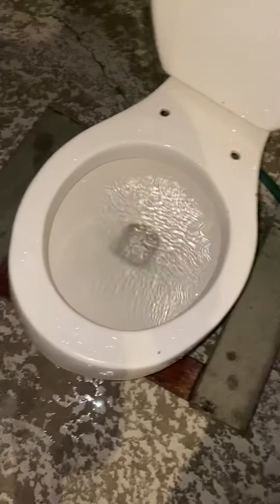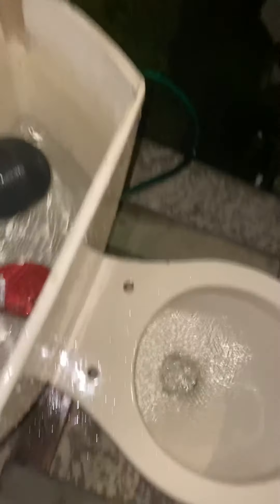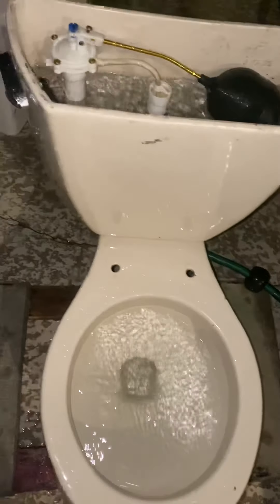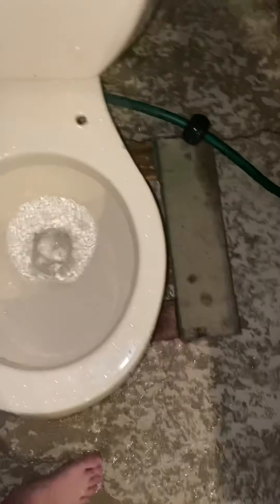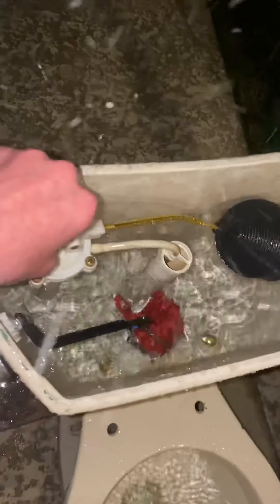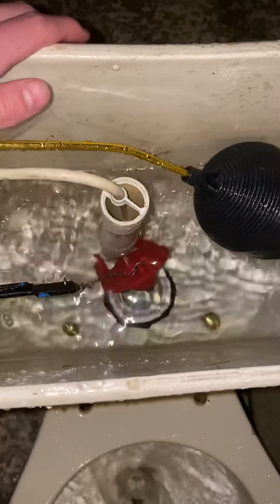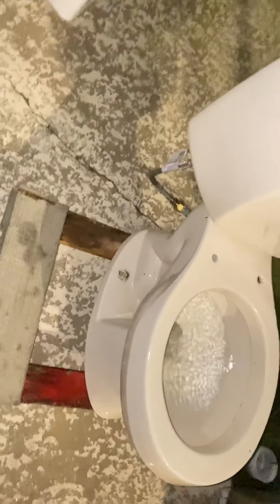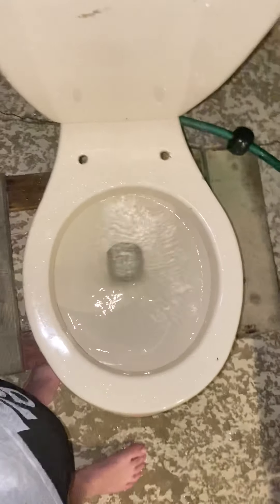2 years on YouTube :D 1986 kohler wellworth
Sorry if I have not posted in over a year